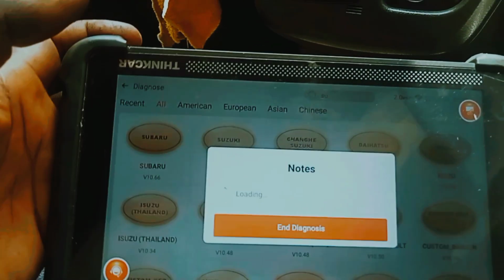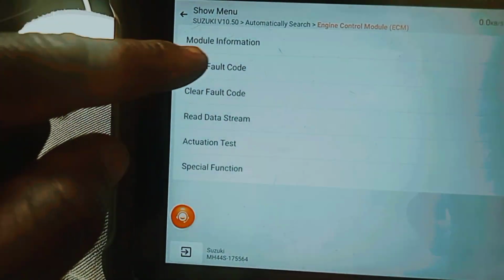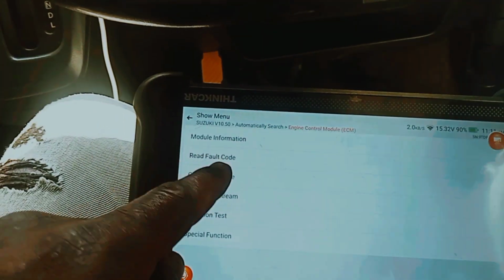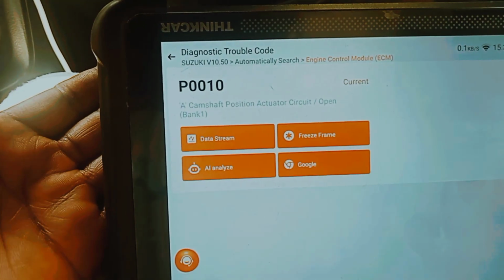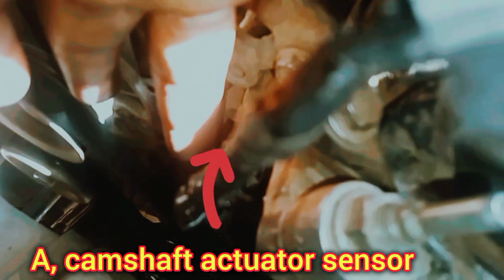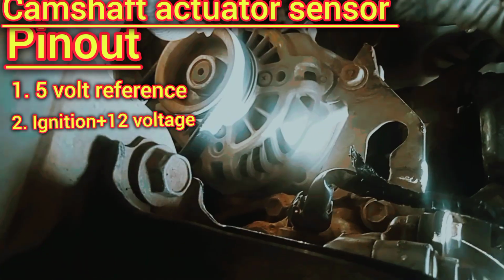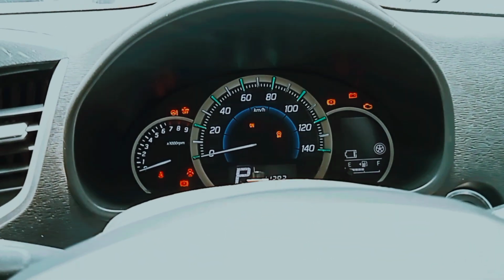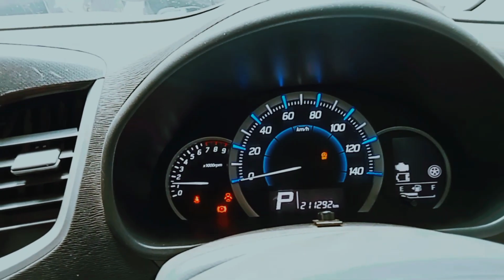P0010 VVTi Code FIX | Camshaft Actuator Circuit Suzuki Rough Idle No power.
P0010 code fix: A Camshaft Position Actuator Circuit Open/Bank 1. If your Check Engine light is on with P0010, rough idle, no power, poor fuel consumption, this video shows VVTi solenoid test + replacement.

Symptoms P0010 causes:
1. Check Engine light P0010 stored
2. Rough idle + engine shaking at stoplights
3. No power/lack of acceleration
4. Poor fuel consumption
5. Engine rattling noise on cold start
P0010 symptoms: rough idle + no power What VVTi/Oil Control Valve does
VVTi solenoid location Suzuki Swift Dzire Ciaz
Test VVTi valve with multimeter + 12V battery
Remove + clean VVTi filter screen - 80% fix here
 Replace camshaft actuator solenoid if bad
Clear P0010 + test drive
 Other causes: low oil, timing chain, ECU

Tools: 10mm socket, multimeter, carb cleaner, new VVTi valve
Oil:P0010 = 70% caused by dirty oil/sludge blocking VVTi screen
Models: Suzuki Swift Dzire Ciaz Ertiga 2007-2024. Toyota VVTi same system. Nissan CVTC same fix.

Important: Before replacing VVTi solenoid, change engine oil + clean filter screen. Fixes 70% of P0010 for Ksh 0.

Fixed P0010? Comment "VVTi CLEANED" + car model 👇
Still rough idle? Comment "OIL PRESSURE" - could be oil pump#gariautocare